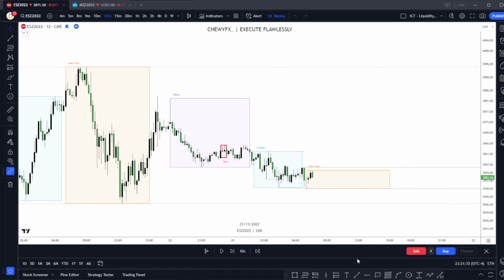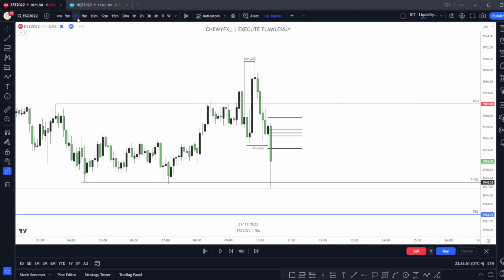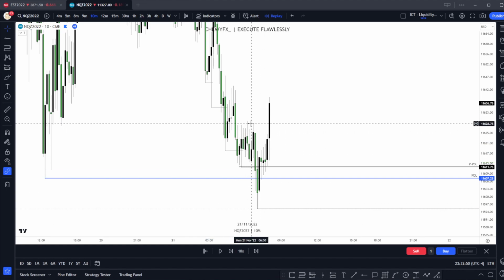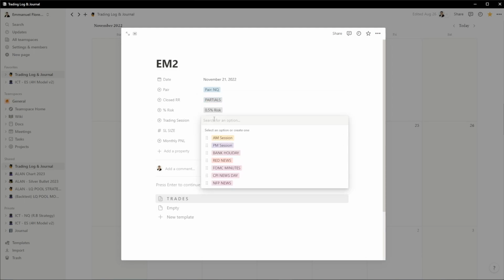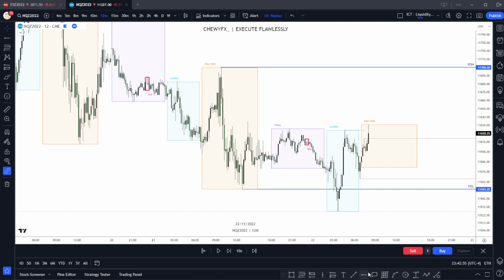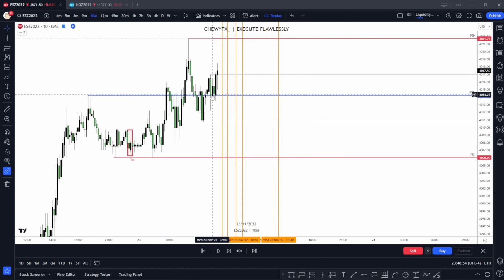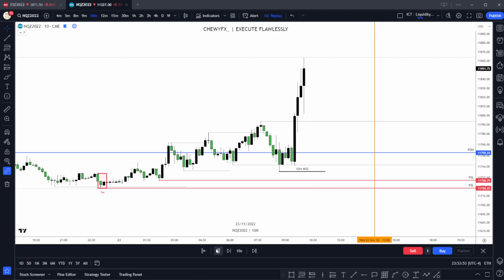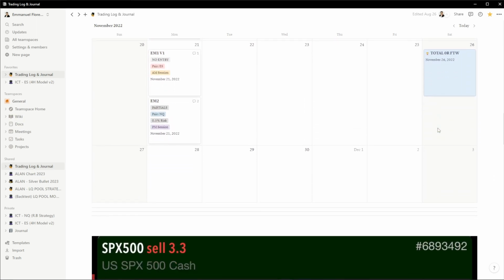WEEK 4 NOV 2022 (Holiday Week) - NQ & ES Backtesting Session - WHI Trading Models